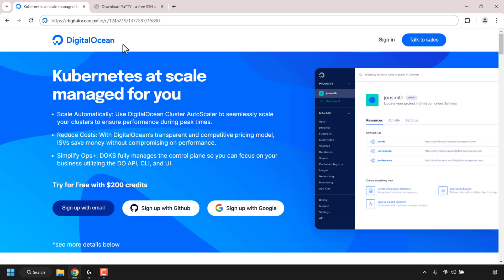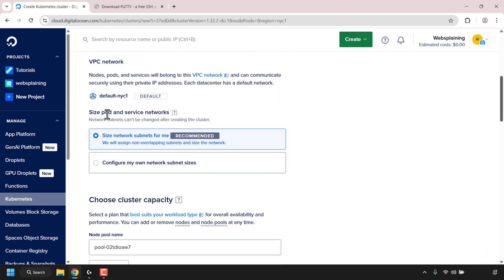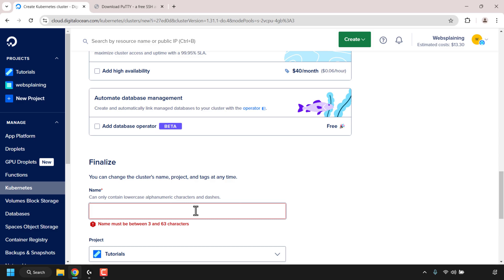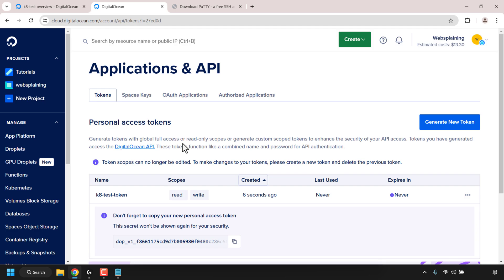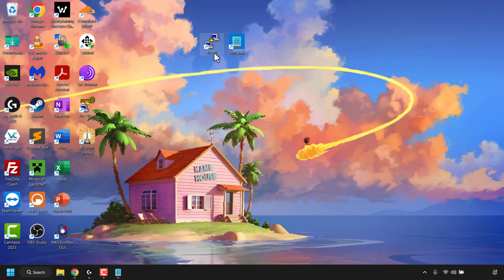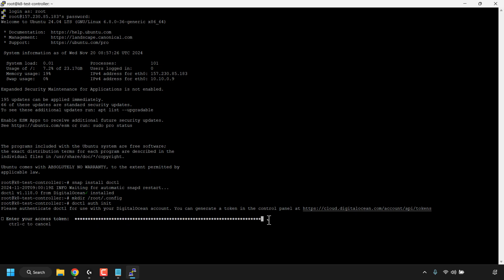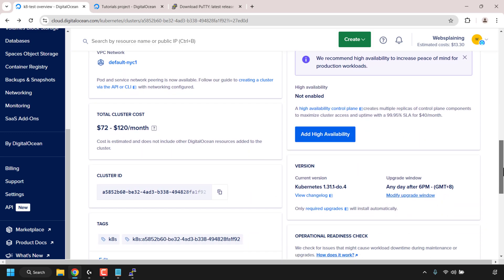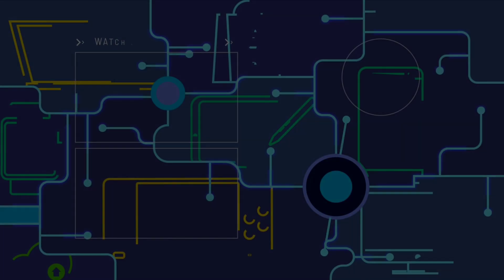How To Create A Kubernetes (K8s) CPU or GPU Cluster On DigitalOcean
In this video, you will learn how to make a Kubernetes (K8) Cluster using DigitalOceans managed Kubernetes service known as DigitalOcean Kubernetes or DOKS for short. I will then show you how to generate a personal access token with no expiration date with full read and write access to your K8 using DigitalOceans API service. To access the K8 cluster I will show you how to install doctl on a DigitalOcean cloud server known as a Droplet, you can also optionally install the kubernetes official client called kubectl instead of doctl. The droplet will act as a controller to connect, authenticate using the API token to grant doctl access to your DigitalOcean K8s cluster, and finally to verify connectivity to your cluster. K8s is an open-source and extensible platform for managing containerized applications in a cluster. It automates the deployment, scaling, and management of these containerized services and workloads ensuring no downtime in a production environment, If one container goes down, another container in that K8 cluster will start preventing downtime of the app(s)

How To Install WordPress App On An Existing Kubernetes (K8s) Cluster On DigitalOcean & Add A Domain

Install doctl Locally For Windows, Mac, Ubuntu Linux (GitHub CLI Installer)

Steps To Make A CPU or GPU K8s Cluster Using DOKS:
2. Once you have created your DigitalOcean account, you will be taken to your DigitalOcean dashboard. Click Create.
3. Click Kubernetes
4. Configure your K8s cluster by picking the DOKS version, datacenter region, Size pod and service networks, and cluster capacity.
5. Set node pool to autoscale and choose the number of minimum nodes and maximum nodes
6. Give node pool a name and click Create Cluster
7. and create a personal access token that no expiration and full read and write access
8. Copy and save your secret personal access token. It should look similar to the example below:
dop_v1_1d44bca133627fev3cbf805a10152c3f2ffe7c06695p6f08e3df6ee4ae867048

Note: Keep in mind this access token will not be shown again for your security.

9. You will now need a controller to install doctl and manage your K8s cluster if you want to keep everything managed in the cloud (this is optional but demonstrated in this video). To do this create a cloud server by clicking on the green Create button and selecting the Droplet service. Configure as necessary, and click Create Droplet. If you want to manage your K8s cluster locally you can install the doctl client for your operating system or kubetl. See above links for installing doctl for your appropriate OS.
10. If you created a droplet controller, log in to your droplet using an SSH client such as PuTTY
11.Now run the following commands in the correct order below:

snap install doctl
mkdir /root/.config
doctl auth init

Paste in your access token into the terminal, e.g. dop_v1_1d44bca133627fev3cbf805a10152c3f2ffe7c06695p6f08e3df6ee4ae867048

mkdir /root/.kube
snap connect doctl:kube-config

To authenticate and automatically renew cluster certificate:
doctl kubernetes cluster kubeconfig save [Cluster ID]
e.g. doctl kubernetes cluster kubeconfig save 34cc660c-487f-4f9c-p623-03c674d4c16u

Verify cluster connectivity using Doctl commands:

doctl kubernetes

doctl kubernetes cluster kubeconfig show [Cluster ID]
doctl kubernetes cluster kubeconfig show 34cc660c-487f-4f9c-p623-03c674d4c16u

doctl kubernetes cluster
doctl kubernetes cluster list

Timestamps:
0:00 - Intro & Context
0:41 - Create K8s Cluster (DOKS cluster)
5:56 - Generate Personal Access Token With DigitalOcean API service
7:42 - Create A Controller or Install either Doctl or Kubectl locally
9:18 - Connect, authenticate using token & verify your K8s cluster
16:47 - Closing & Outro